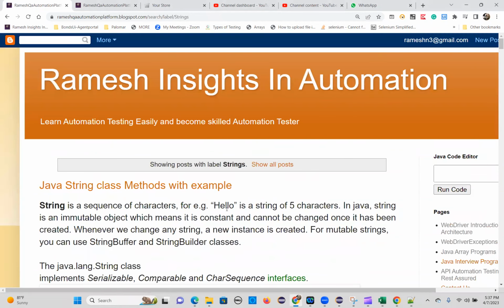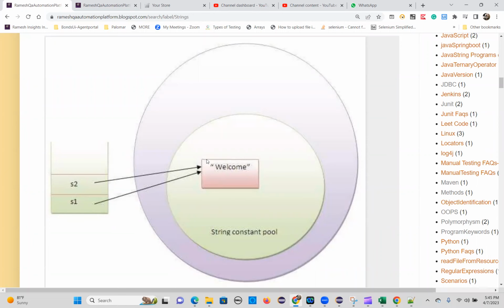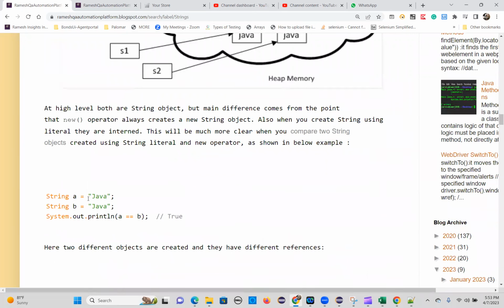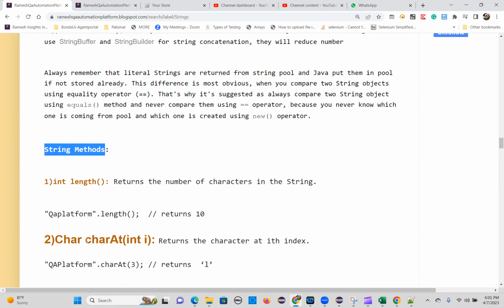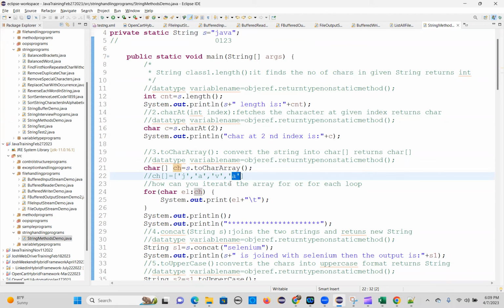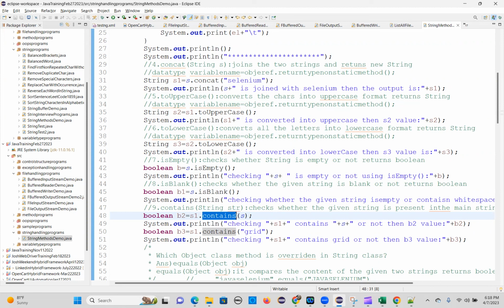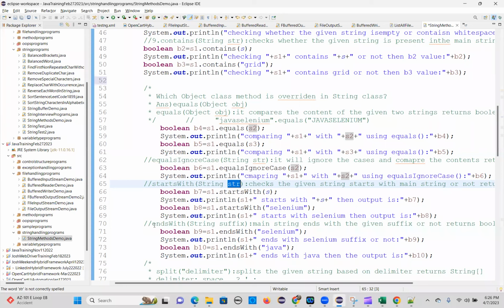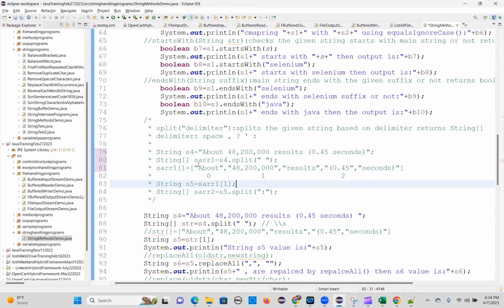CoreJava String Handling April 07 2023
String introduction
String methods demo part1